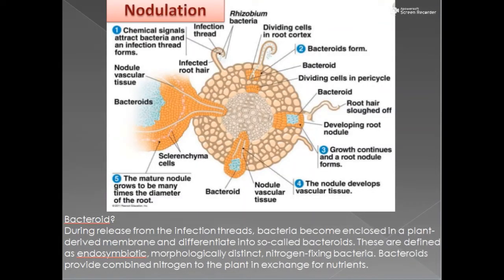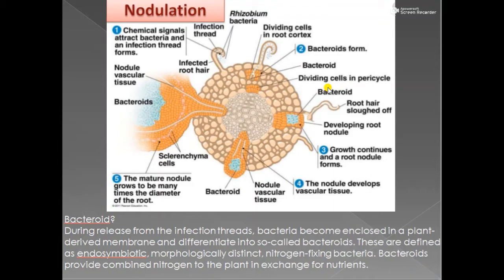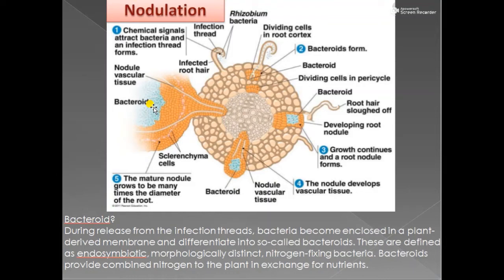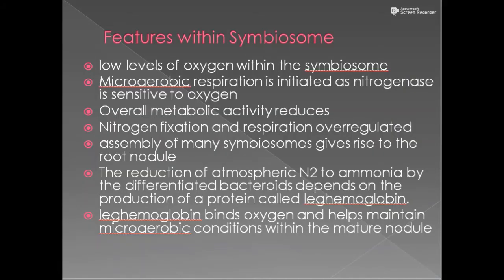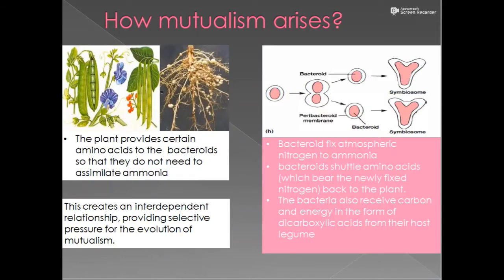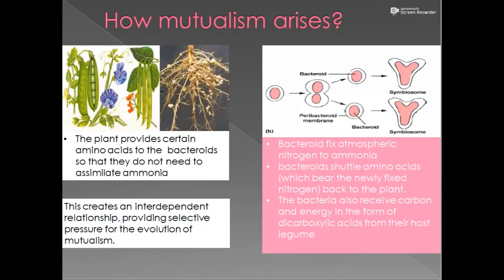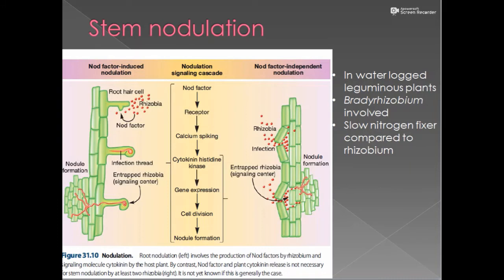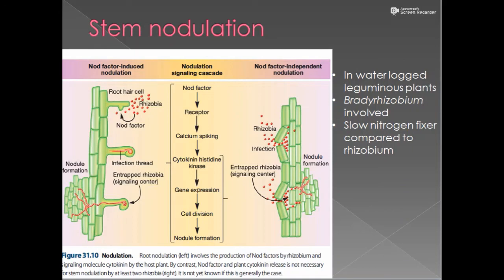biofertilizers part 3